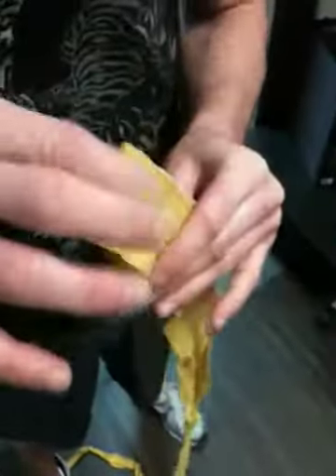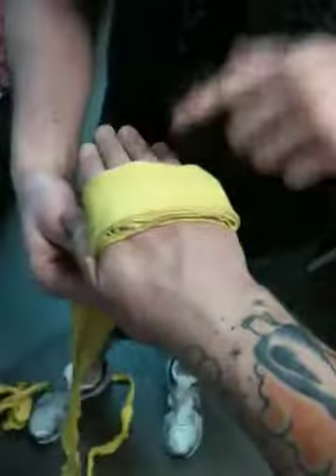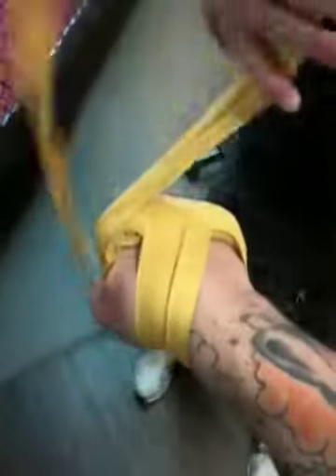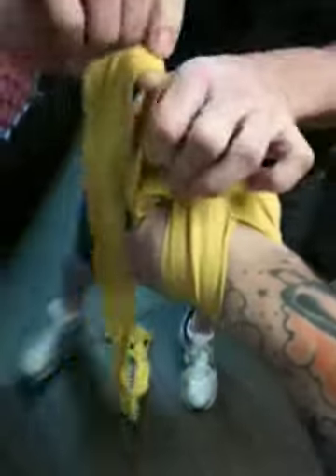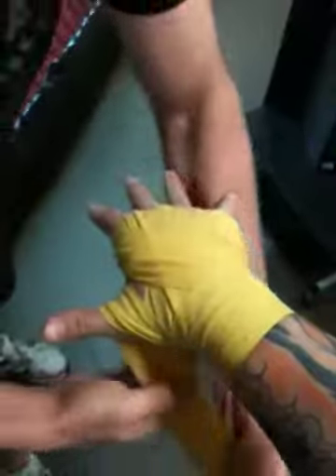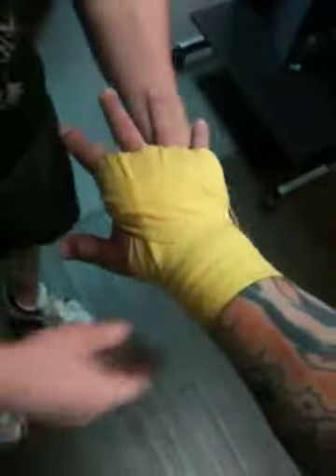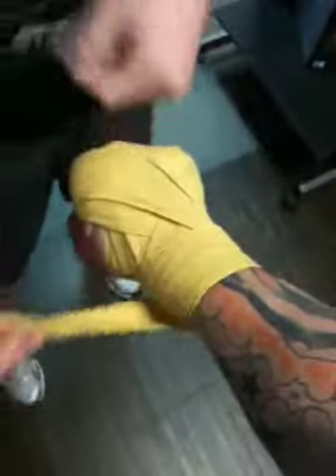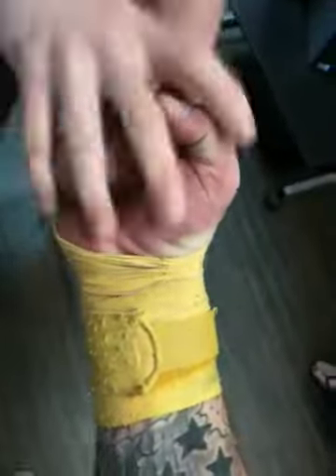MMA Hand wrap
A better way to wrap your hands for MMA training